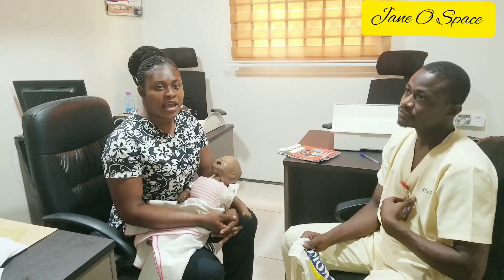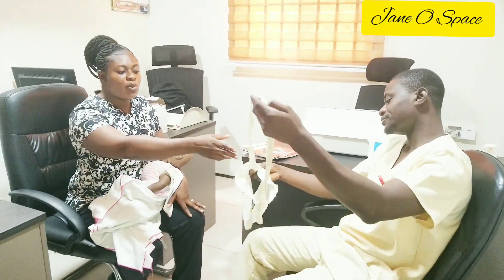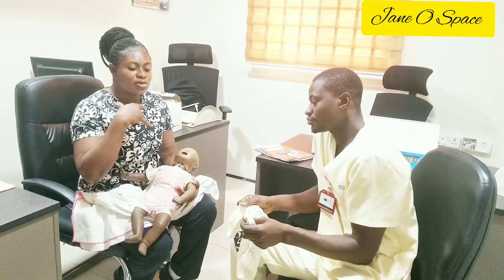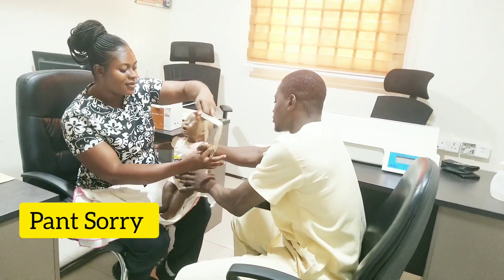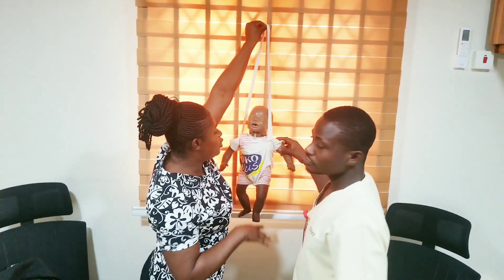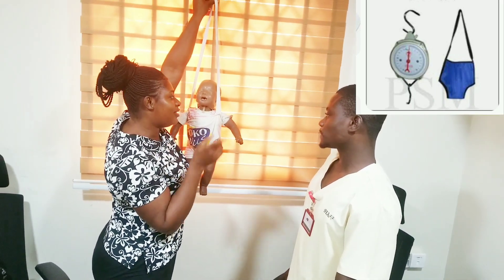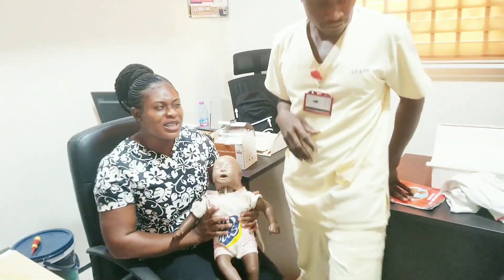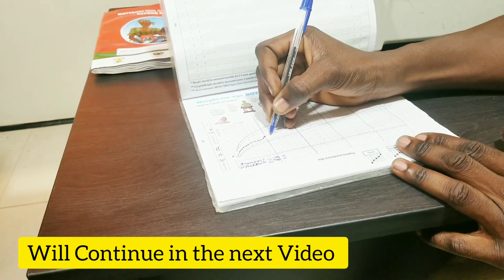How To Weigh A Baby Using The Salter Hanging Scale.🙏🙏🙏🙏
Today's Video Is About How To Weigh A Baby With The Salter Hanging Scale.